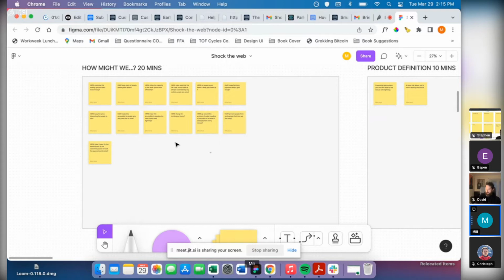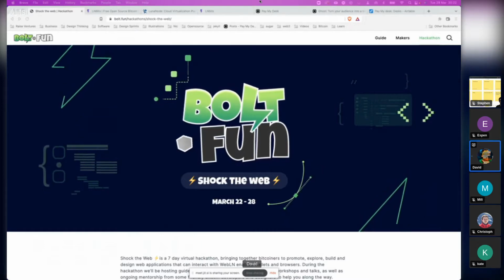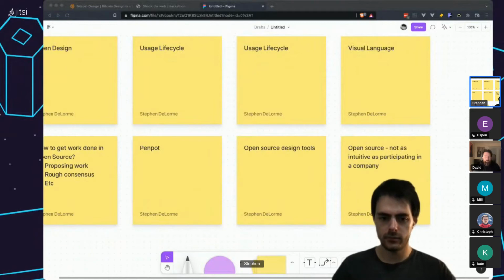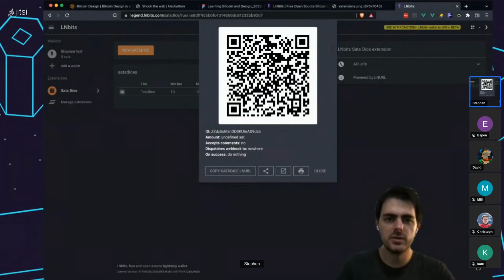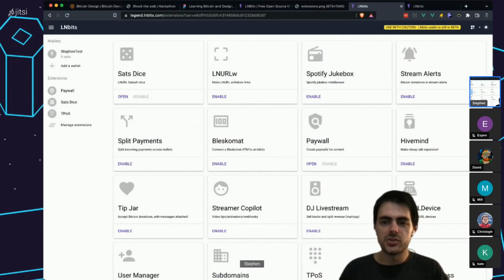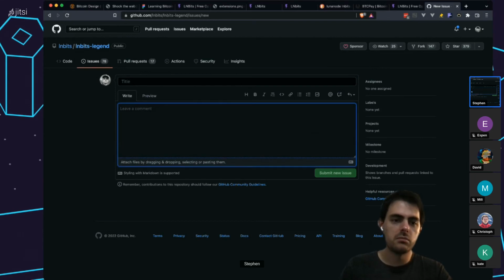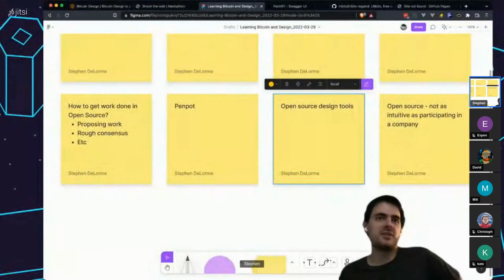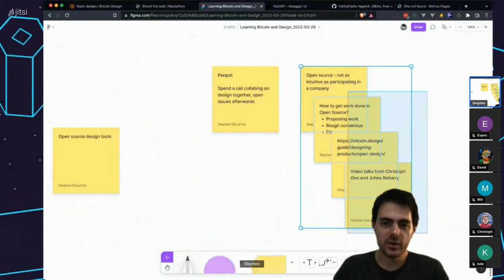Learning Bitcoin and Design: PayMyDesk and LNBits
This call is intended to help you learn new concepts about Bitcoin, Lightning, and design. The general format will be to focus on a specific topic or read-through a document together and discuss (like a chapter of the Design Guide, or something that will help us learn about Bitcoin and Lightning).

This week, we discussed David and Mili's project PayMyDesk, which they created in the Shock the Web hackathon. We also looked at the LNBits project and touched on the topic of figuring out how to contribute to open source projects.